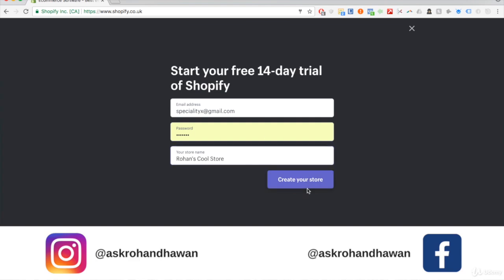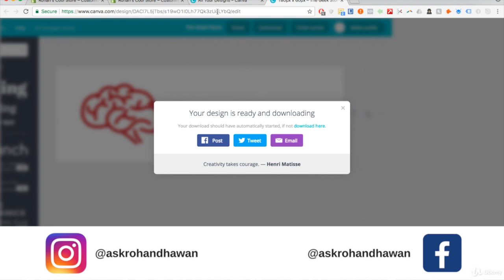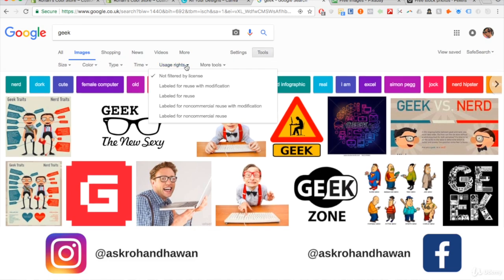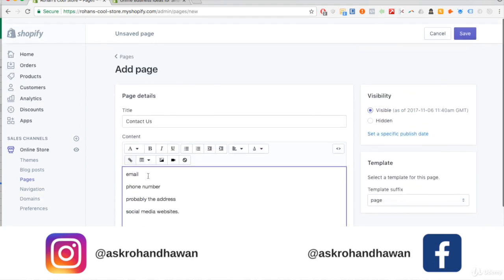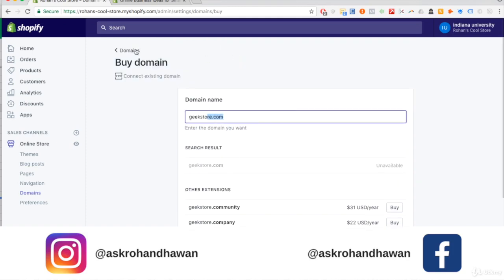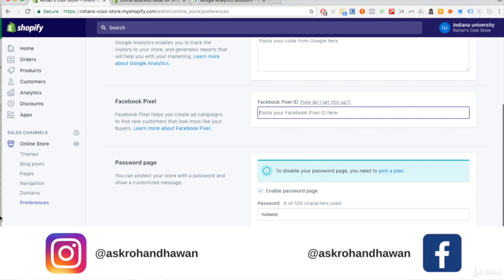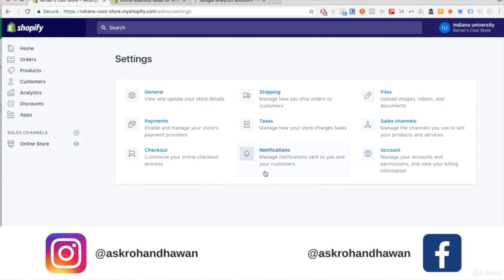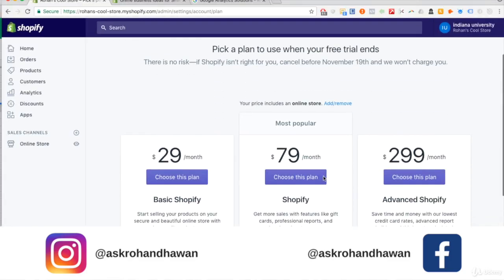Introduction, Lecture 1- Setting Up Your eCommerce Store = SETUP Your eCommerce Store for SUCCESS!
introduction, Lecture 1- Setting Up Your eCommerce Store Want to setup your eCommerce store for success? This video is perfect for you! In this lecture, we'll cover the essential steps to set up your online store, from choosing the right platform to optimizing your product pages. Whether you're a beginner or looking to improve your existing store, this video will provide you with actionable tips and strategies to get your eCommerce business up and running smoothly. Learn how to create a professional online store, manage your inventory, and provide a seamless customer experience. Watch now and take the first step towards eCommerce success!